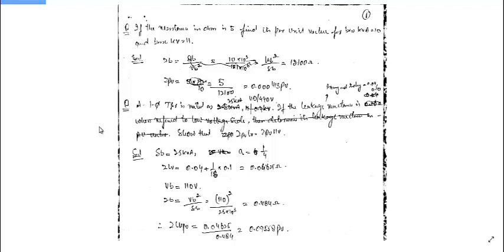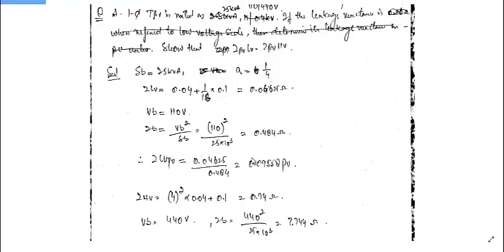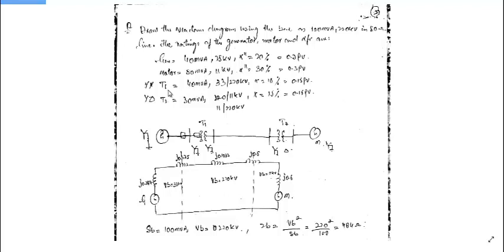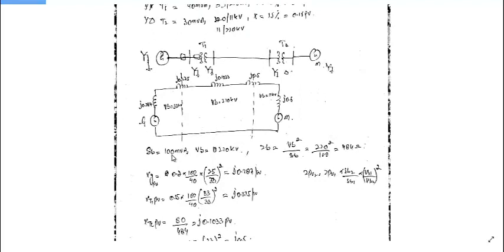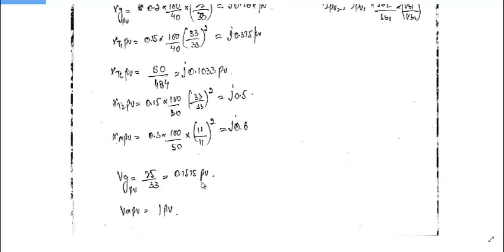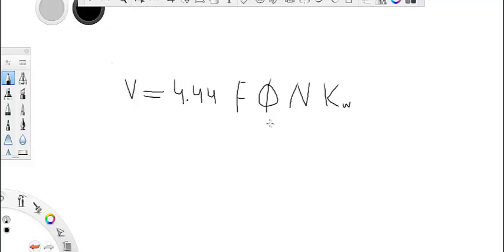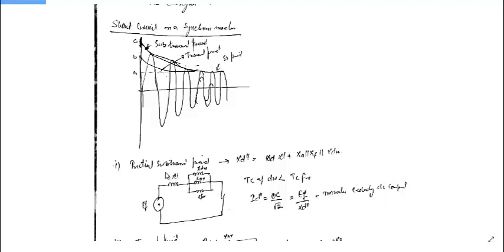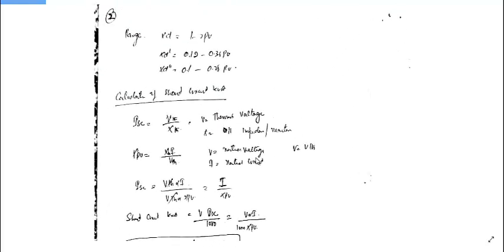Numericals on per unit system